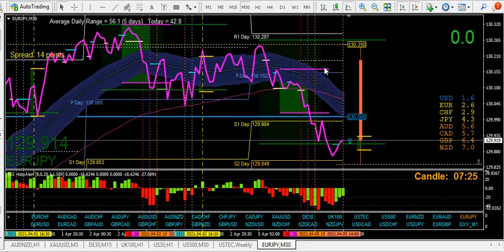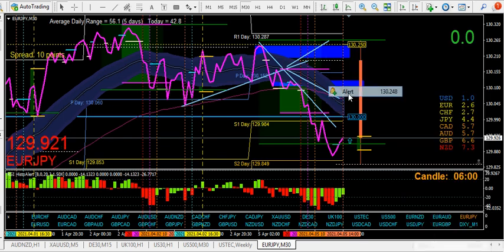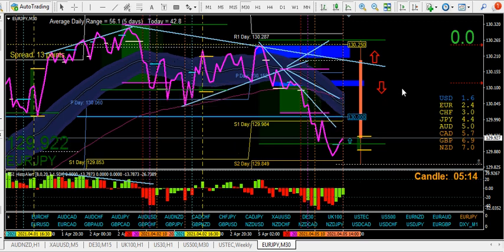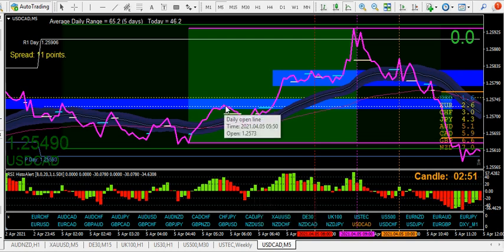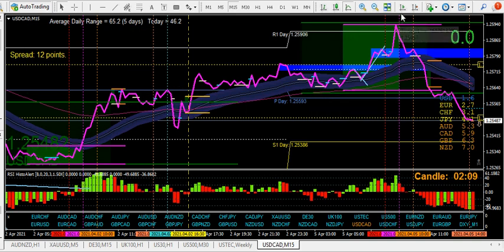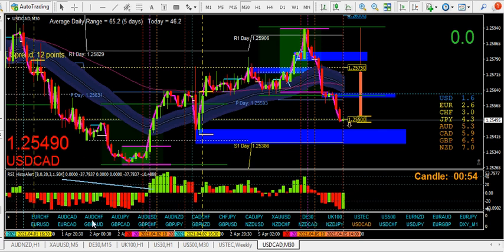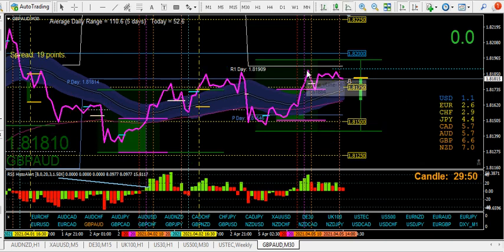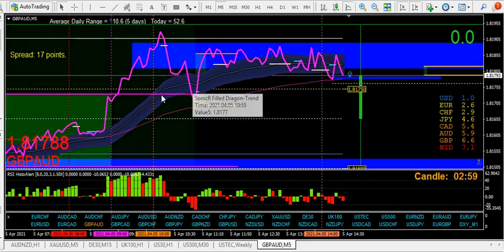Using the Dragon ribbon to make a long and short trading plan pt2